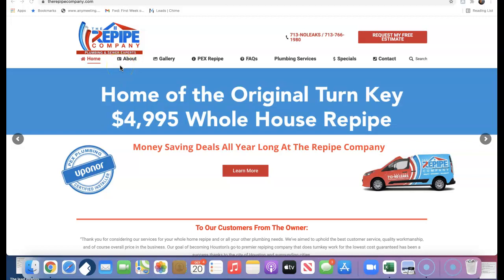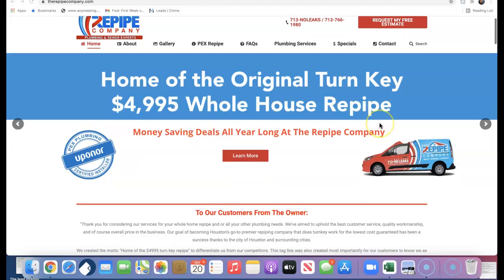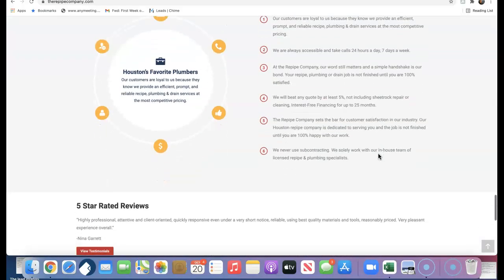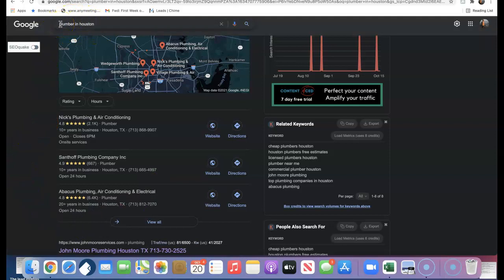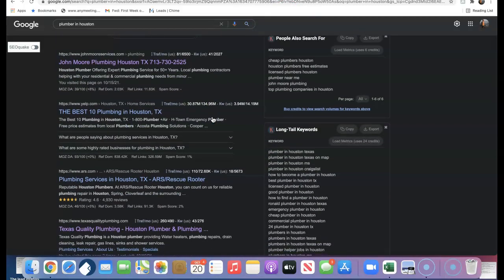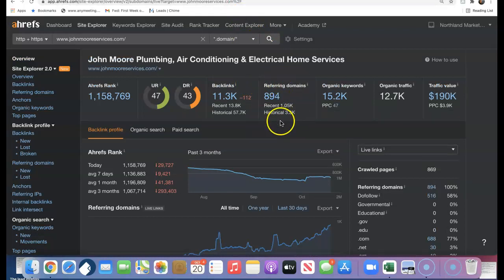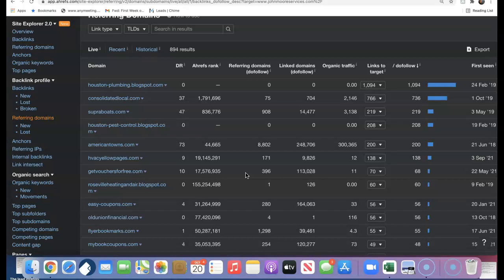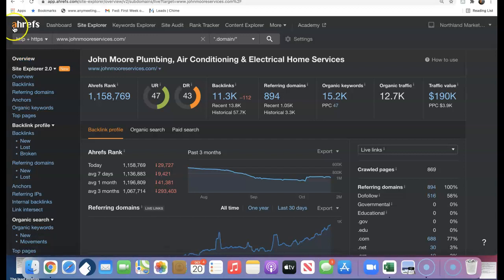The Repipe Company/Plumber in Houston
Terrence Shows The Repipe Company that Plumber in Houston is actually very easy to rank for!  Plumber in Houston is basically the main keyword getting searched and hey you know what? Terrence actually is a pro at this google game and would love to make sure you succeed... If you feel that ranking for plumber in Houston would increase your business and would like Terrence's help, please personally contact him at 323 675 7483. To your success!